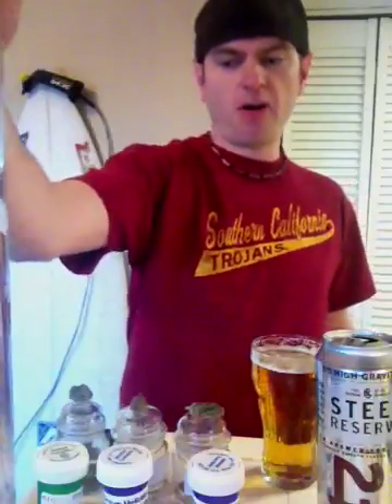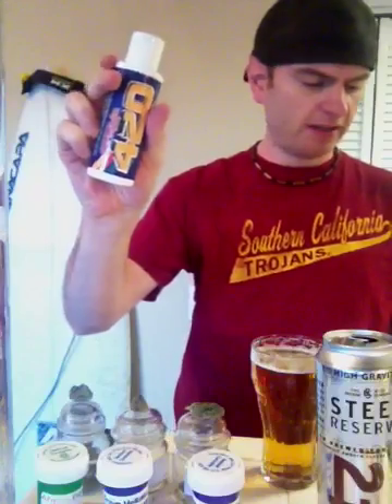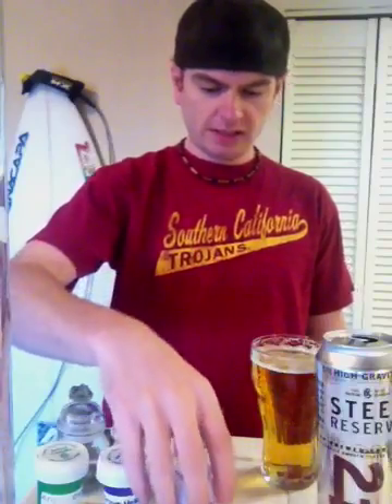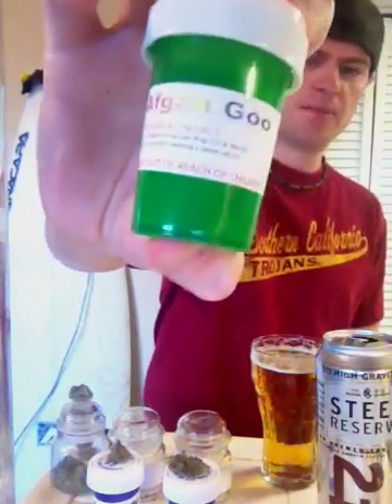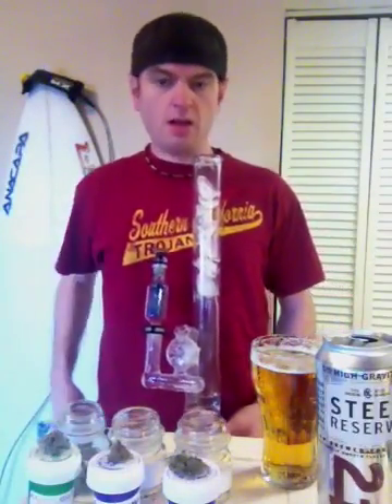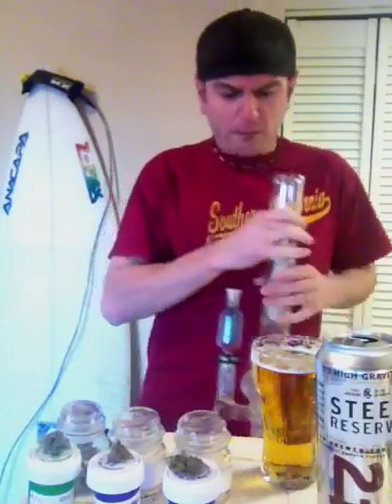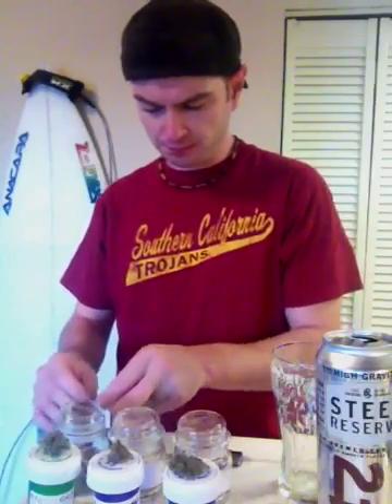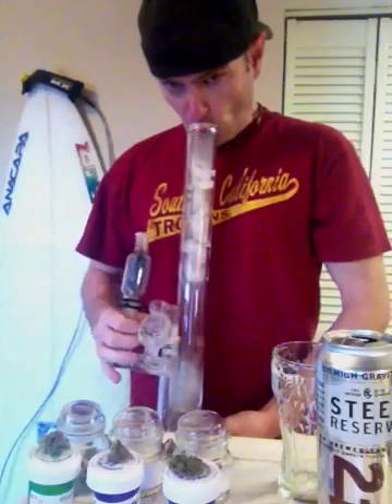Bong talk & smoke out! With a beer chug to start the day! sovereignty bong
Cleaned my bong telling you how and how to keep glass on glass joints from sticking. And chugging a steel reserve beer and smoking 3 strains of medical marijuana! WEED! LoL